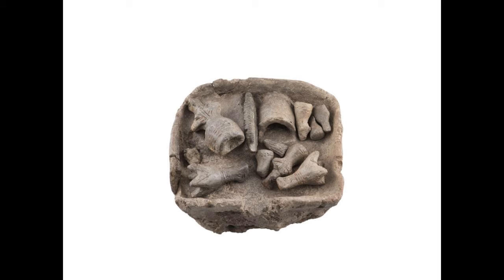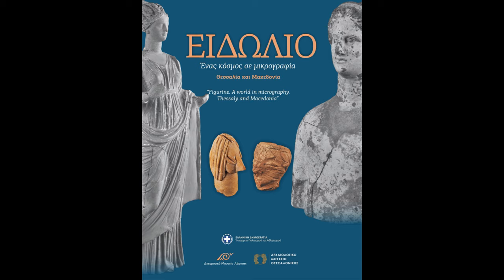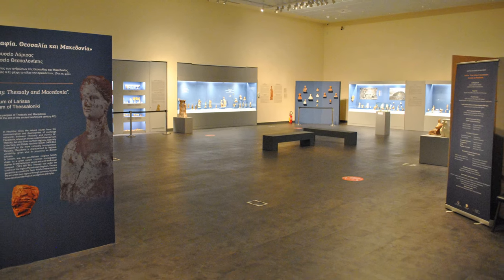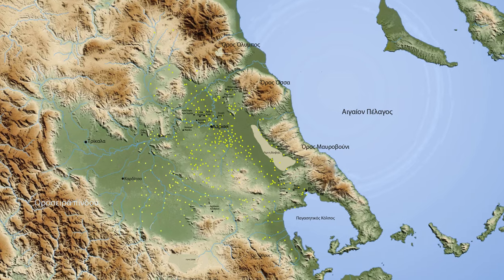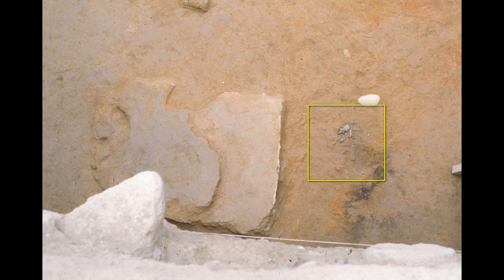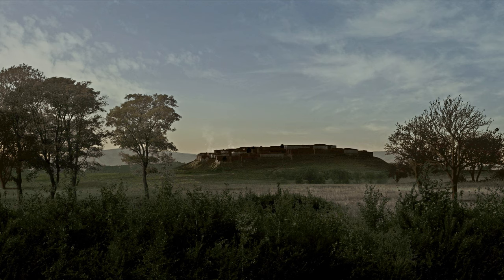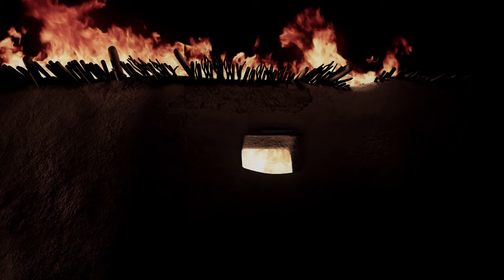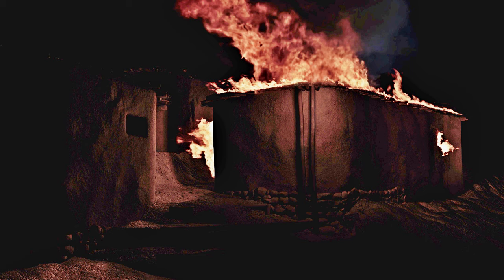TBIH2021 IMAGINES | Diachronic Museum of Larissa: Man Creates Man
Georgios Toufexis, Archaeologist at the Ephorate of Antiquities of Larissa - Diachronic Museum of Larissa, talks to TBIH's Alexey Tikhonov about the  Man Creates Man project. It won both the Best Storytelling Video and Museums in Short Award in 2020.

The narrative is seeking to unfold thoughts, feelings and motivations which led the farmers of a Neolithic village in Thessaly (Central Greece) around 5.500 B.C to proceed to a unique ritual: to set a clay house model with nine clay figurines inside representing the members of a Neolithic household, in the rubble of a house destroyed by fire. Pictures and sounds have been carefully designed to fit the natural and social environment of the Neolithic communities based on the archaeological evidence but also to raise awareness in the relations of present-day humans with nature.